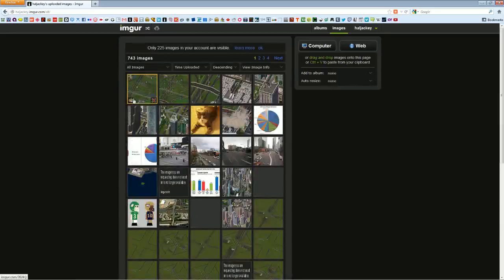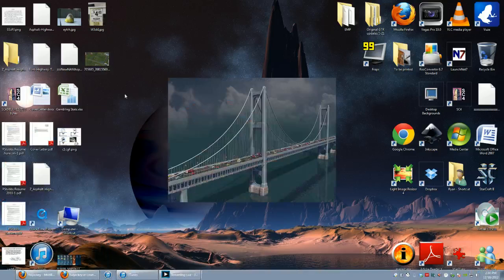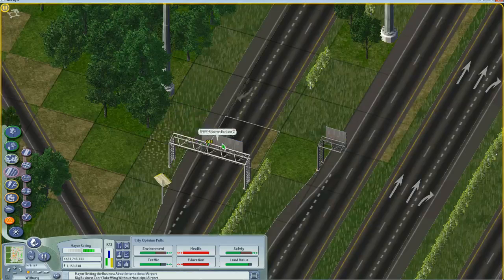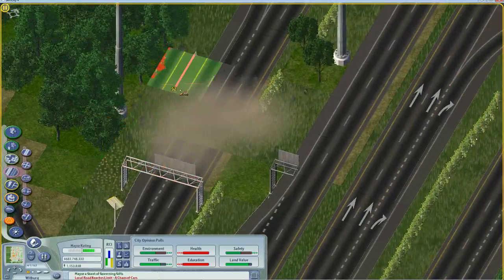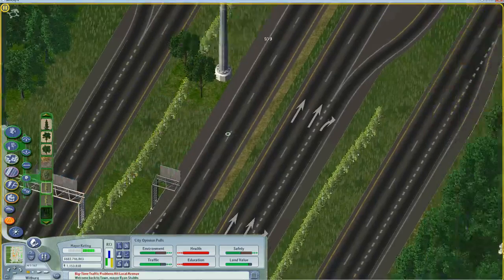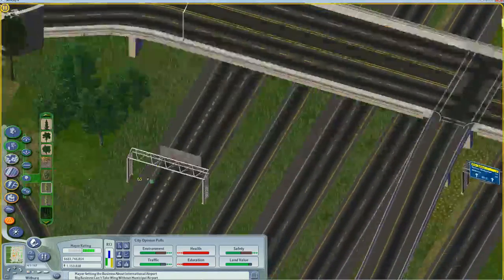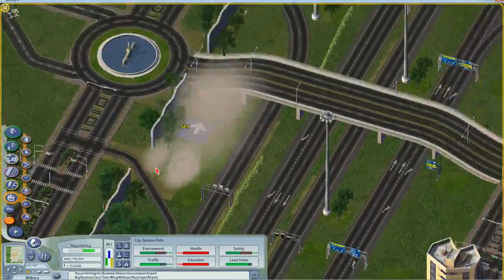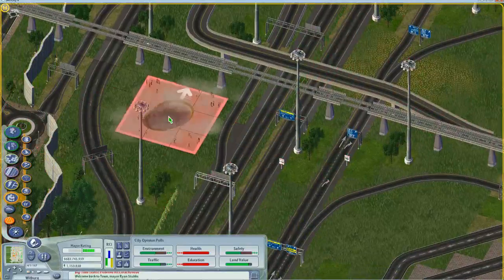Refitting A Highway (Part II)